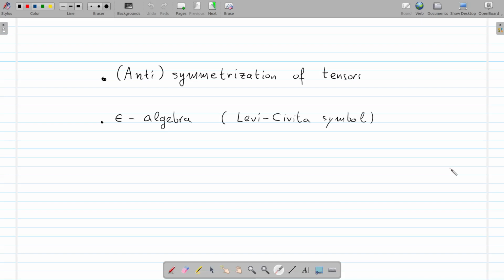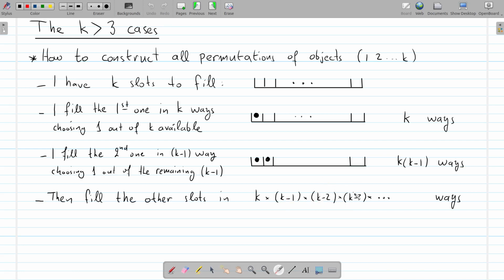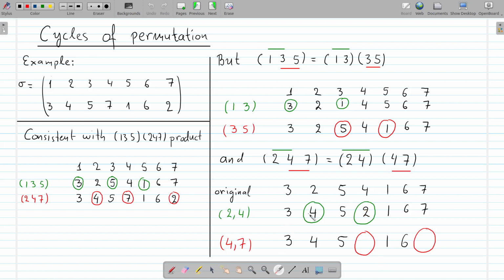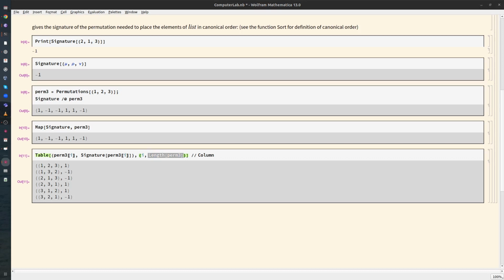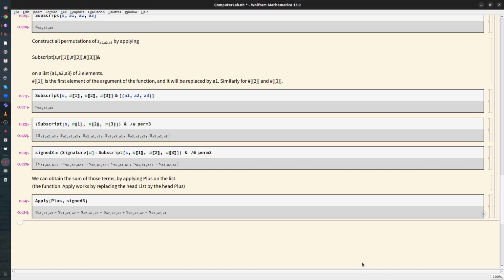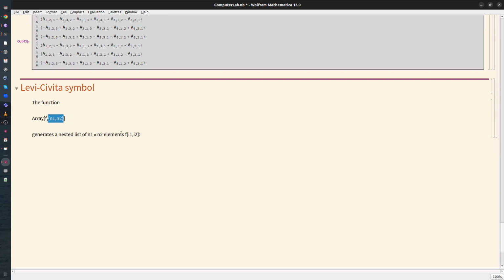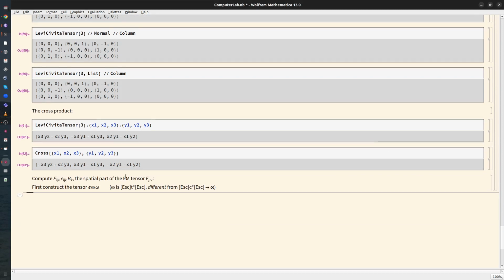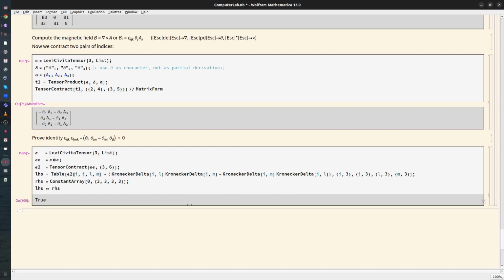General Relativity - U01 ComputerLab Tensor Symmetry Operations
Differentiable Manifolds:
. Permutation of indices, sign of permutation using disjoint cycles
. Symmetrization and Antisymmetrization of Tensors
. Levi-Civita symbol
. Using Mathematica for the (anti)symmetrization of tensors and the Levi-Civita symbol